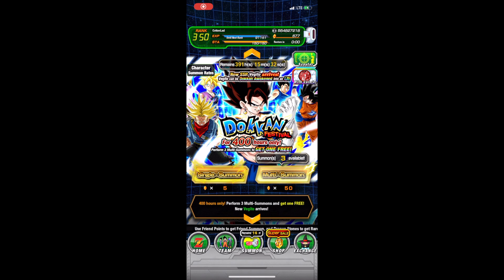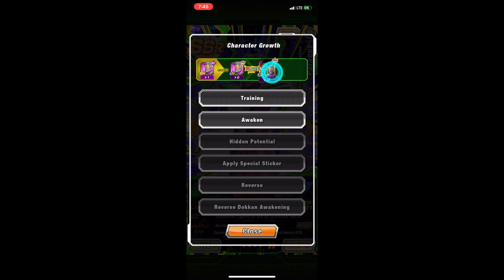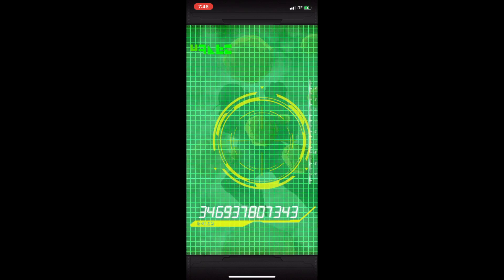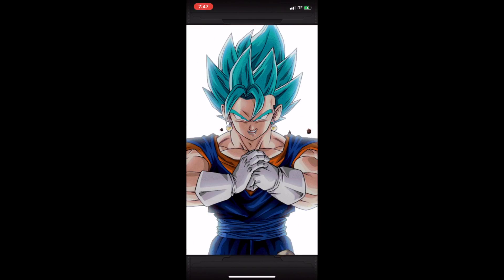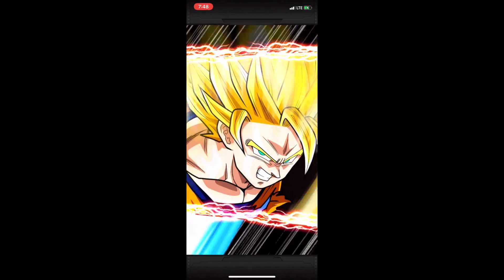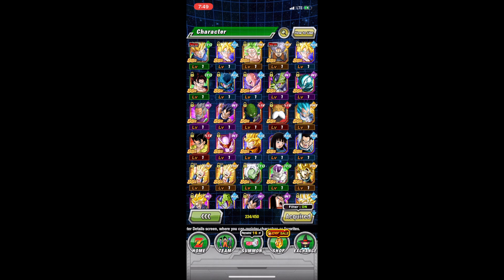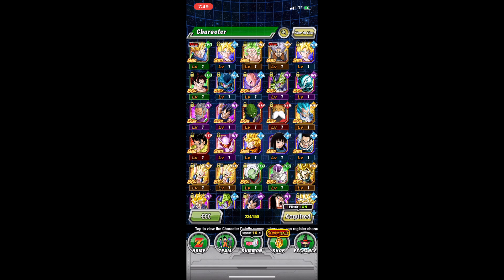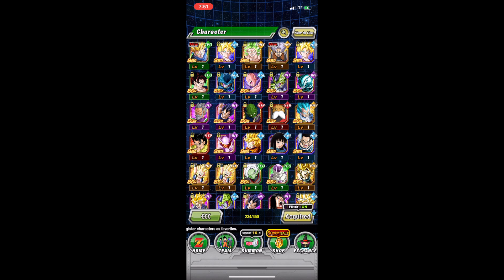GOKU BLACK RIFT?!?!?!? BLUE VEGITO?!?!?!!? LR BLUE VEGITO SUMMONS